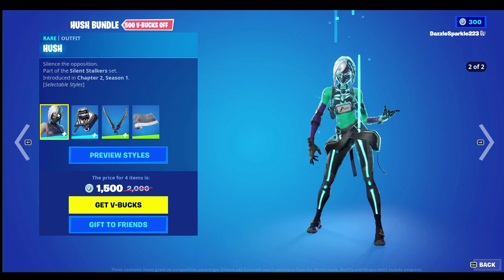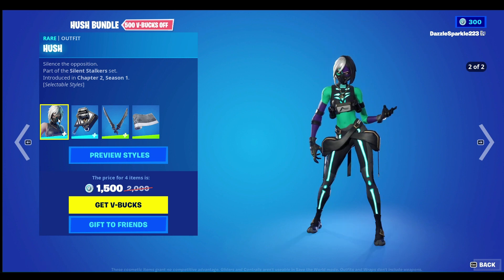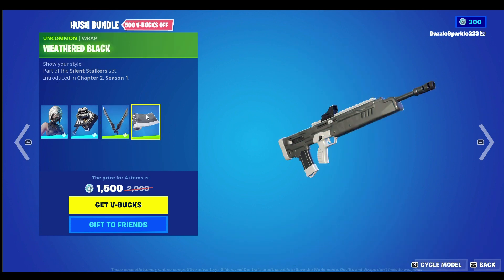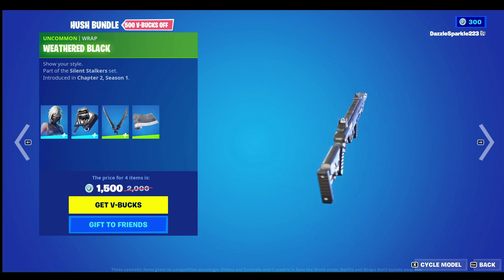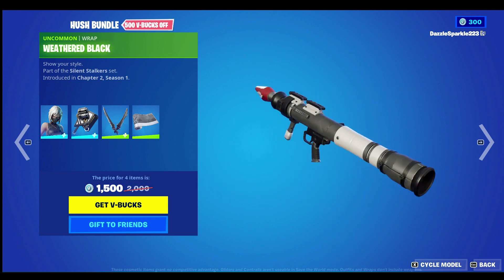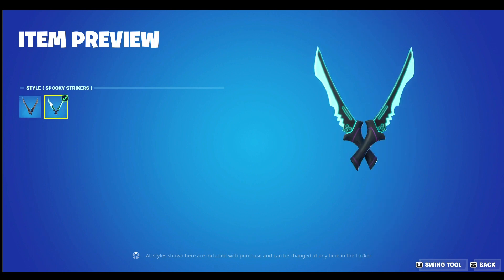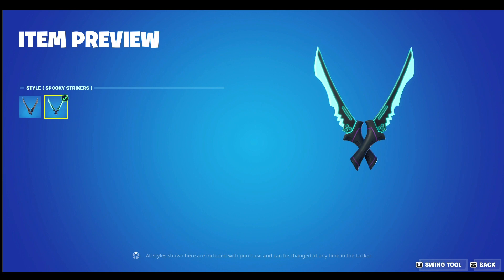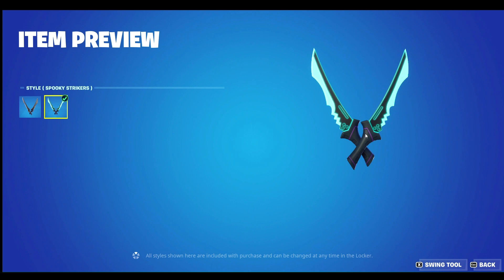Fortnite Hush Bundle Review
A review of the Hush Bundle from fortnite.

I think this is a good bundle, not great nor terrible, i like the colours and overall theme, I just am not a fan of the halloween edit styles.

I'd love to hear your thoughts on this bundle and the items in it in the comment section if you would like to. :)